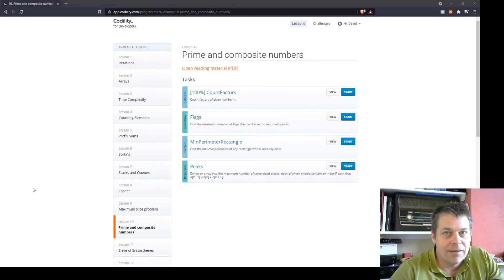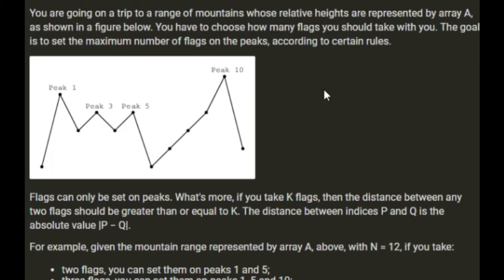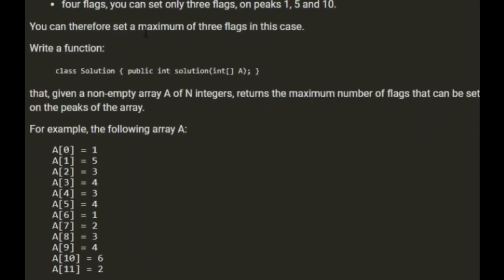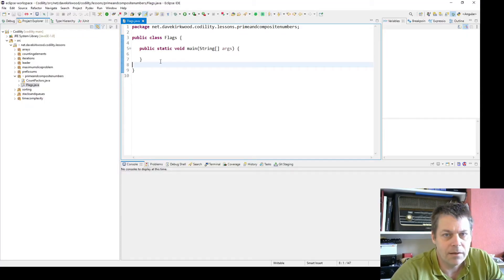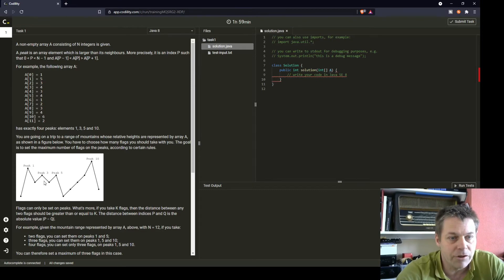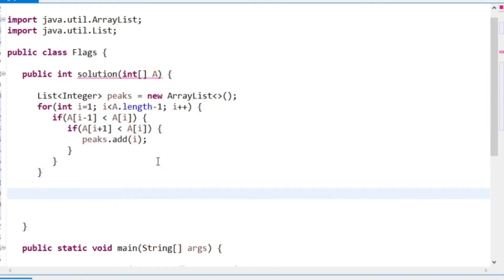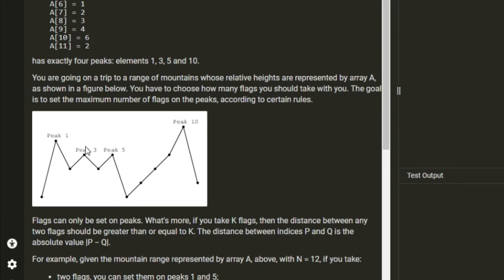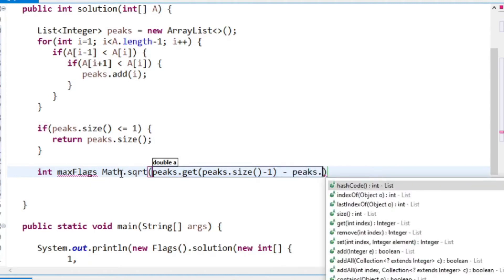Codility Flags solution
Flags is the second exercise in lesson 10, prime and composite numbers, of Codility. The aim is to count the number of flags that can be placed on the peaks of a mountain range. The flags must be spaced apart by the same distance as the total number of flags placed on the peaks.

This is a respectable task and it is quite challenging. My solution first finds the peaks in the mountain range. Next, I find the maximum number of flags that would be possible to place on the peaks. Finally, I loop through down from the maximum number of flags and attempt to place the flags on the peaks from both ends.

The solution scores 100% on Codility.

Edit: It didn't really deserve 100%... take a look at the pinned comment.